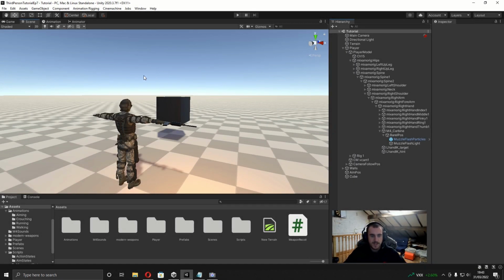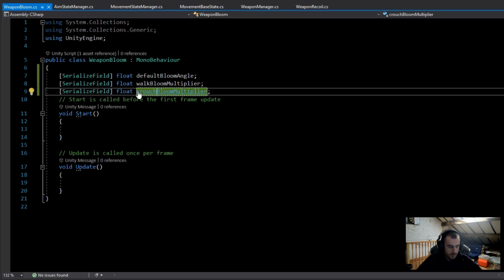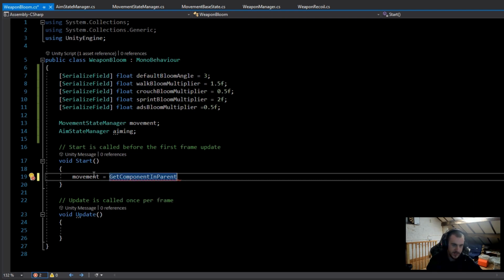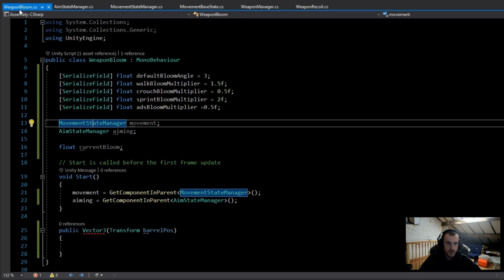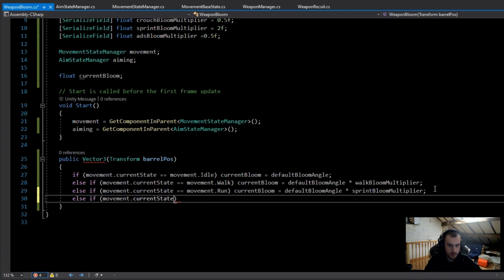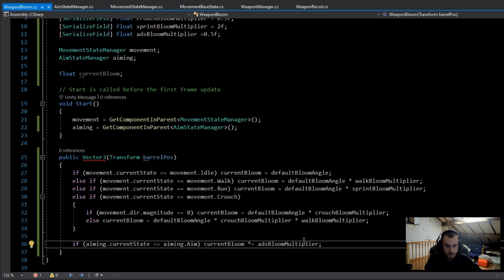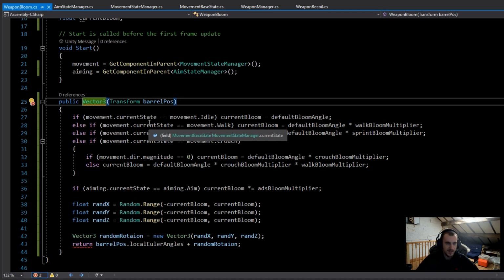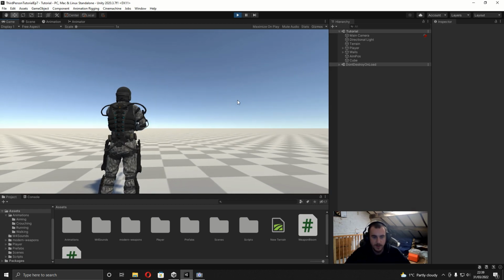Third Person Shooter (Unity Tutorial) Ep 10 Dynamic Bloom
In this episode we will be adding in a bloom system that can be easily added to for adding extra bloom while jumping for example which we will get into at some point soon.

Let me know if you want to see a bullet hole and dust particle video next or adding in a dynamic crosshair to visualise how much bloom there is.

As always comment if you have any questions or suggestions

0:00 Intro
0:22 Bug Fixes
0:39 Creating and Setting up the Bloom Script
2:45 Writing the Code for the Bloom
6:53 Triggering the Function to Add Bloom to our Weapon
7:27 Testing
7:45 Outro